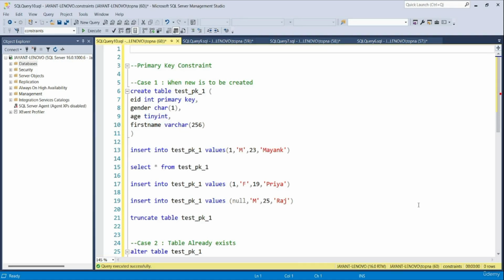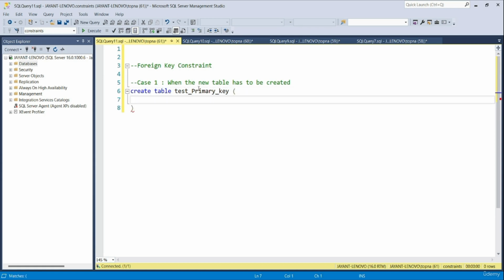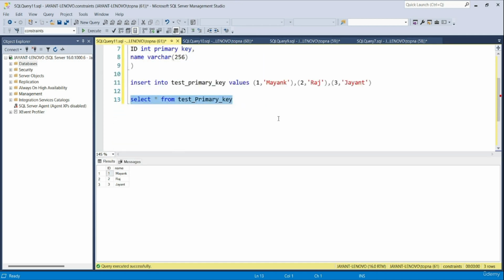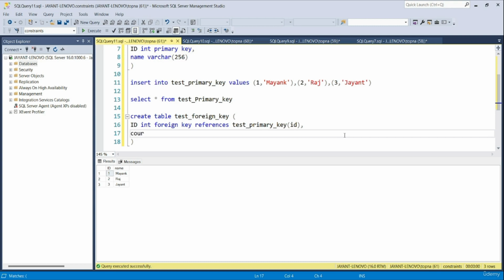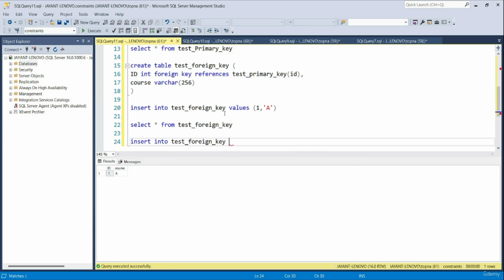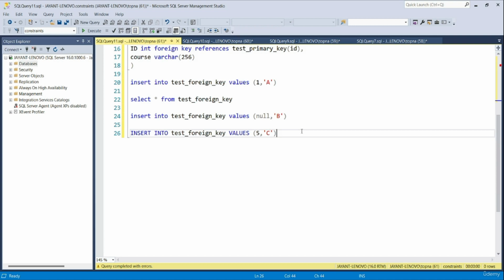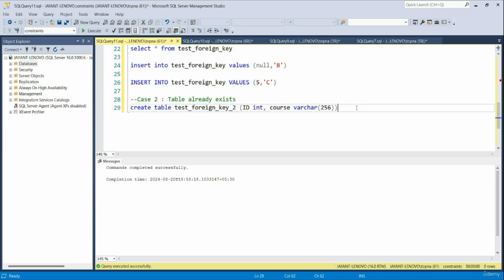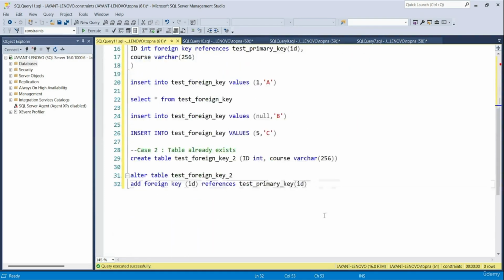What is a Foreign Key Constraint in SQL? | Why & How to Use It with Real Examples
✅ What is a Foreign Key in SQL?
In this video, you’ll learn what a Foreign Key constraint is, why it's used, and how to implement it in your database to maintain data integrity.

We’ll cover:

What is a foreign key constraint?

Why foreign keys are important in relational databases

When and where to use foreign keys

How to define and apply foreign key constraints in SQL

Real-world examples using MySQL / PostgreSQL

Differences between primary key vs foreign key

Common errors and how to solve them

Whether you're a beginner or preparing for SQL interviews, this video explains foreign key constraints in the simplest way possible.